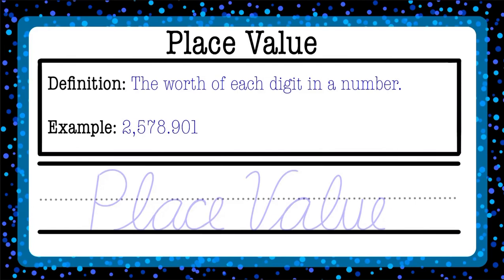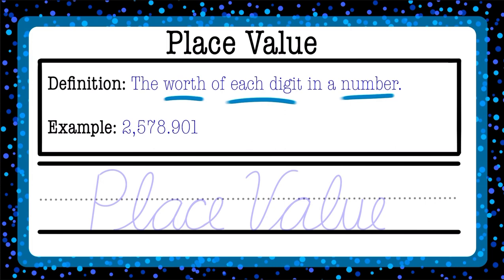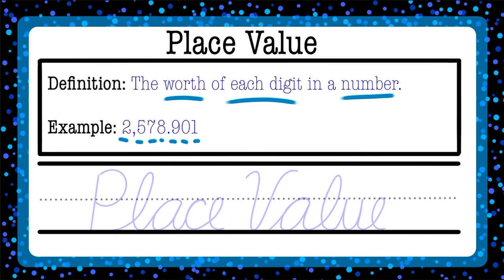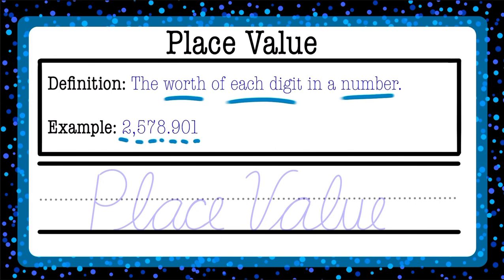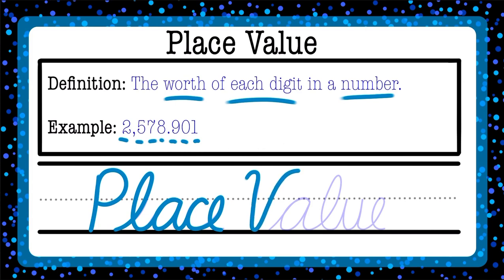Teach Kids Cursive with Academic Vocabulary Words ( Place Value )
Teach your students cursive while reviewing math academic vocabulary words ( Place Value )!

(BEST VALUE!) Complete Cursive BUNDLE! - A-Z Letters & Academic Vocabulary Word Practice

Thank you for taking the time to watch today!